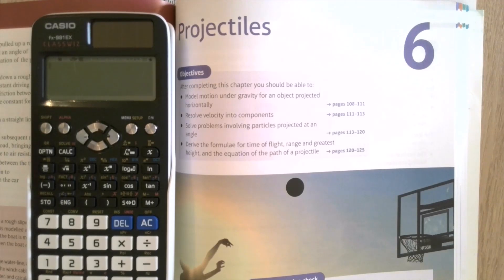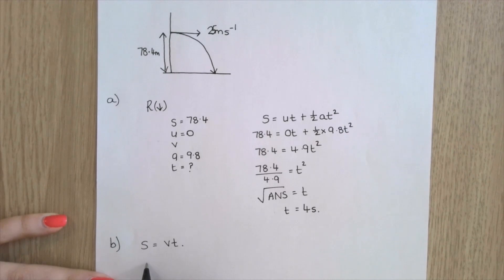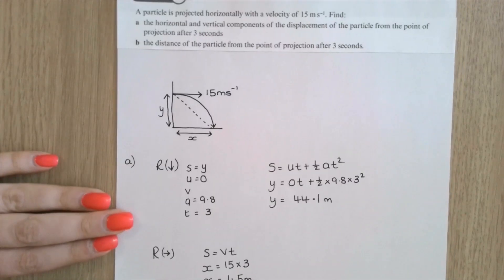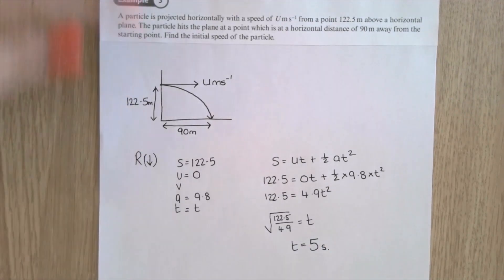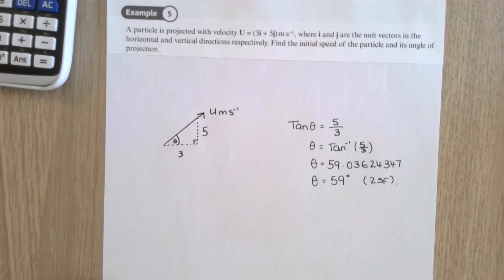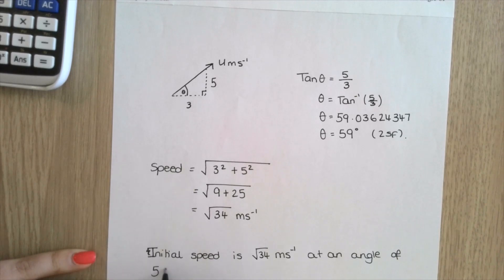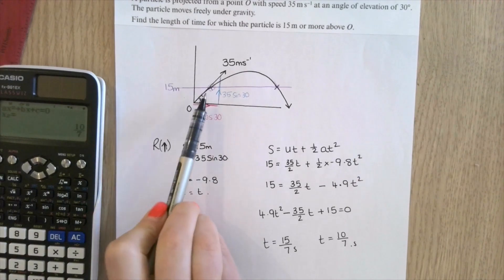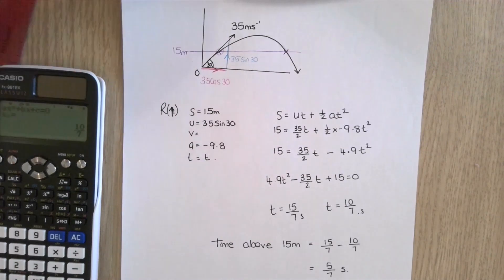Projectiles - ALevel Mechanics - Chapter 6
Hopefully you can use this video to help you understand the projectiles chapter for ALevel mechanics (Y2)